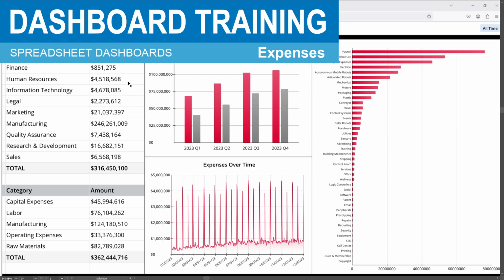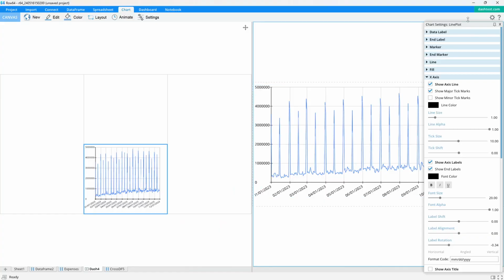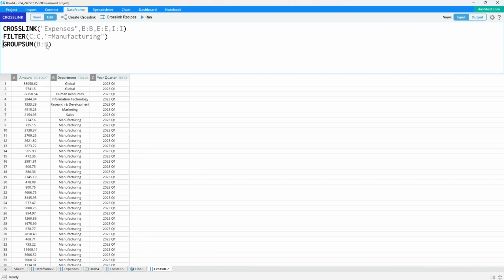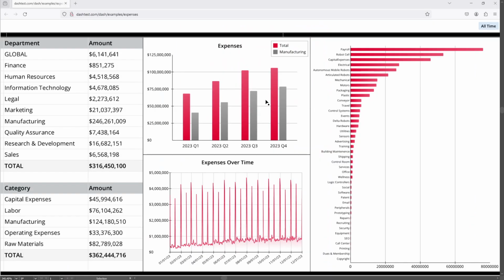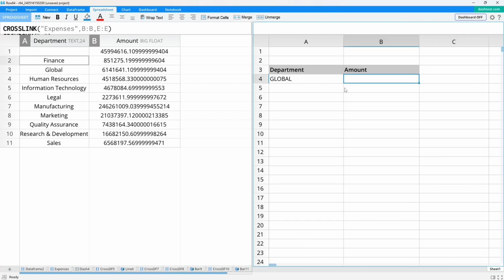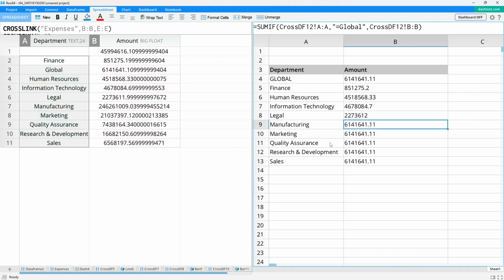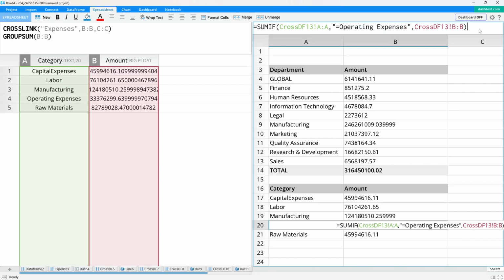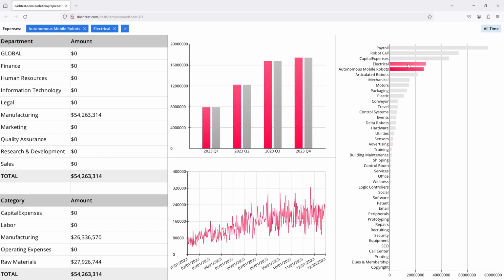Dashboard Training: Expenses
A simple dashboard training of using spreadsheets for high level analysis within expense records.